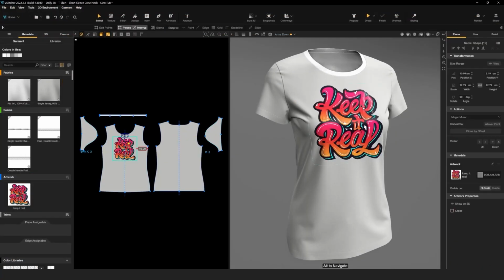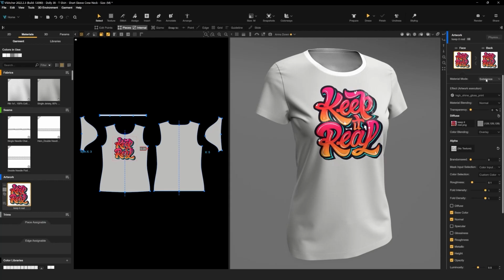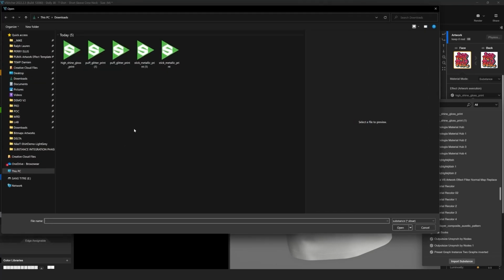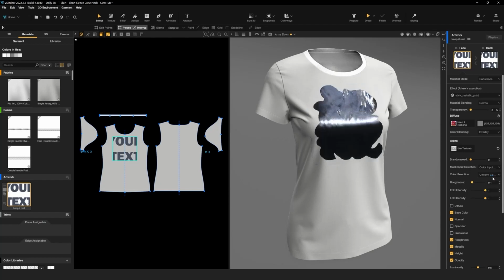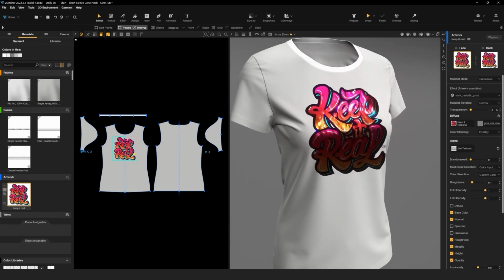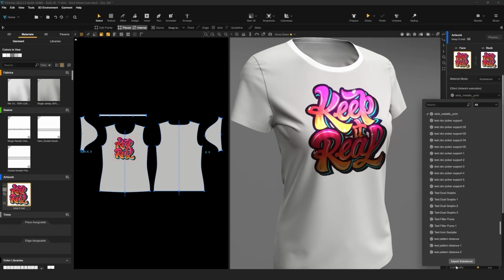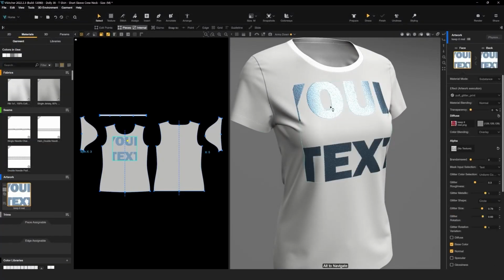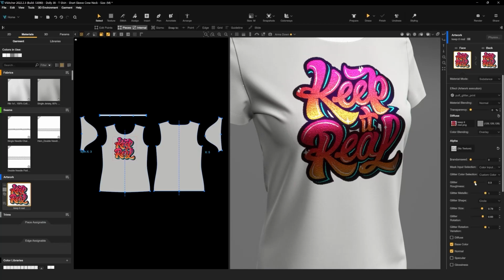Working with Substance Effects in VStitcher Part 2: Artwork with Alpha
In this video tutorial, the Stick Metallic print and Puff glitter print artwork effects from the Substance 3D asset store are demonstrated. The tutorial shows how to download and import these effects into VStitcher, and how to modify various parameters such as roughness and color to customize the effects. The video provides step-by-step instructions on how to apply these artwork effects to garments in VStitcher, and encourages viewers to explore additional features to enhance garment designs.